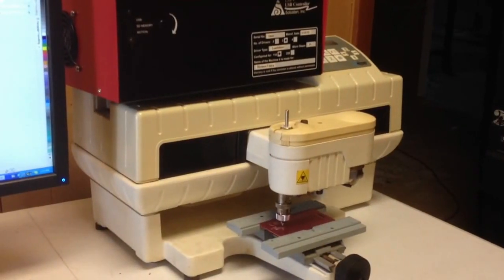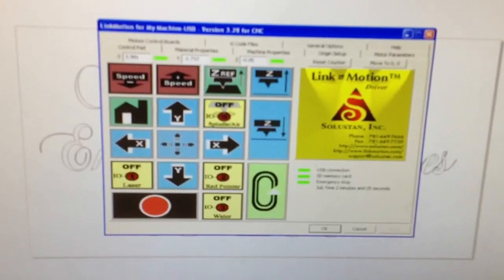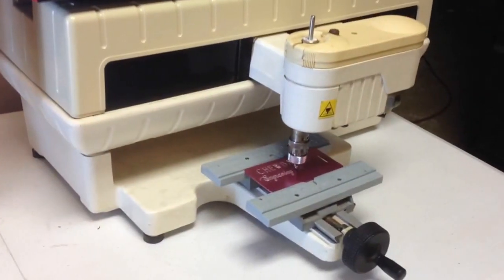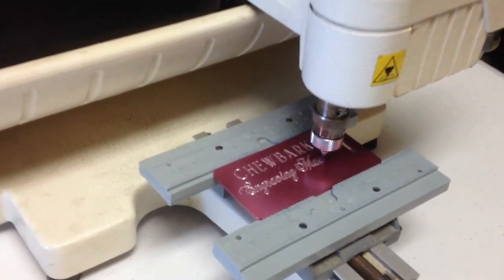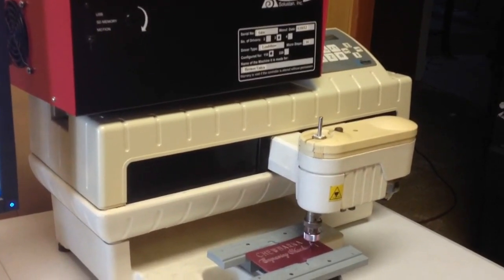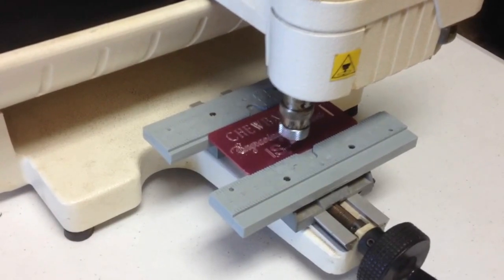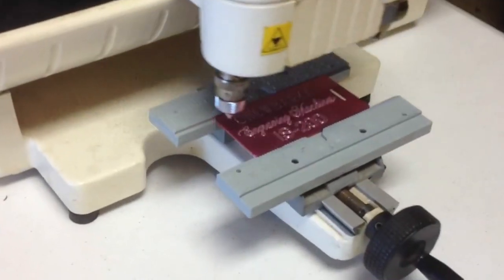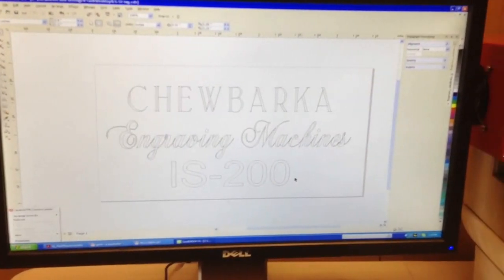New Hermes Vanguard IS200 retrofit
Powered by a Solustan USB LM-V Control.  Corel Draw is the program for the drawings. The print driver is Link Motion by Solustan.